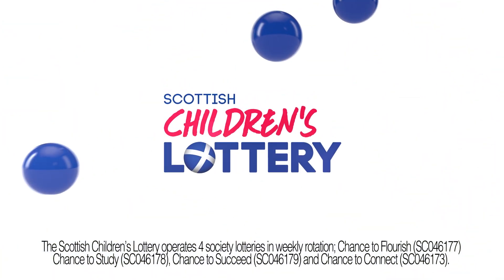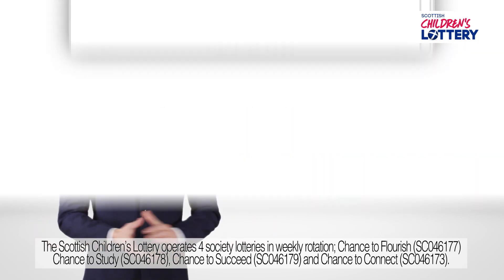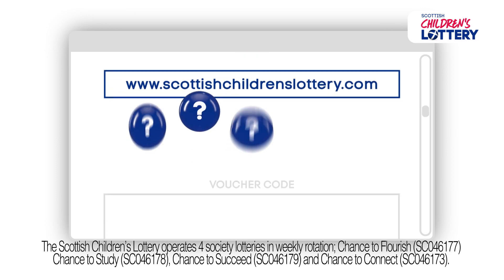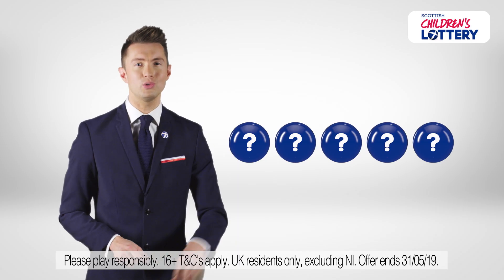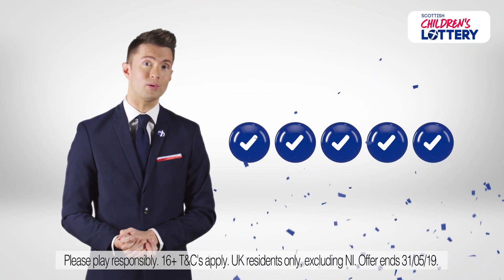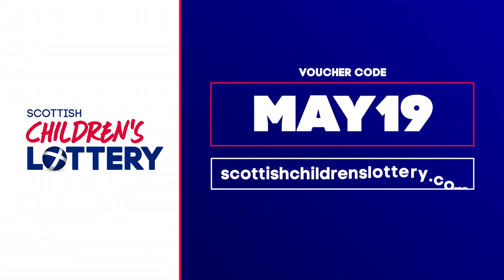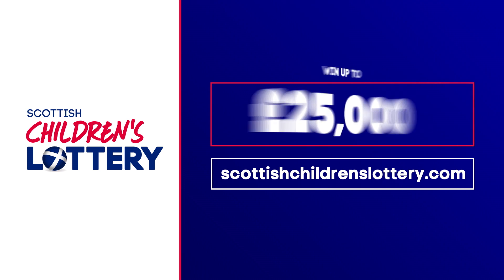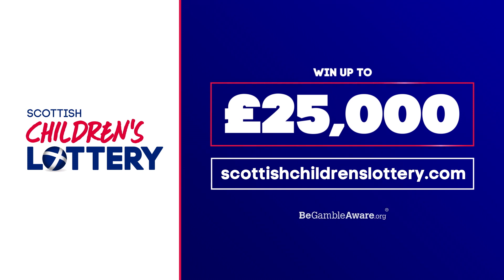Scottish Children's Lottery May Free Play! (40 w/o)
Win up to £25,000 every Monday and Thursday with the Scottish Children's Lottery!